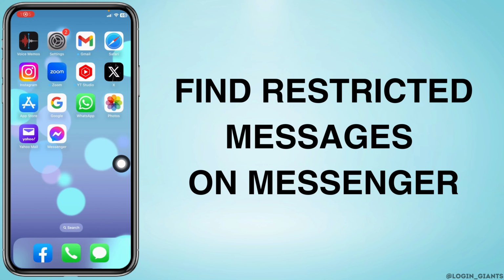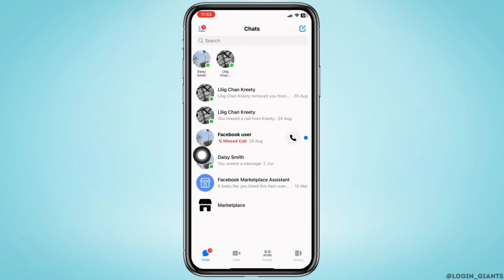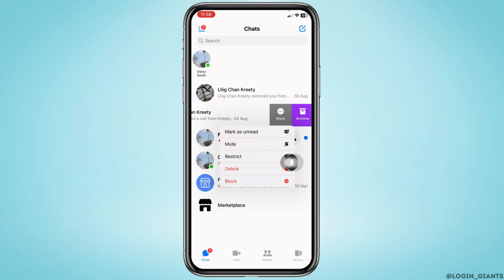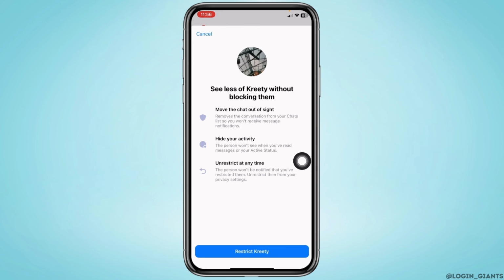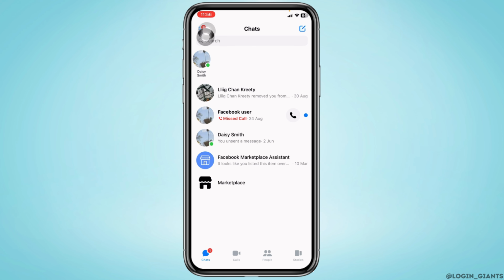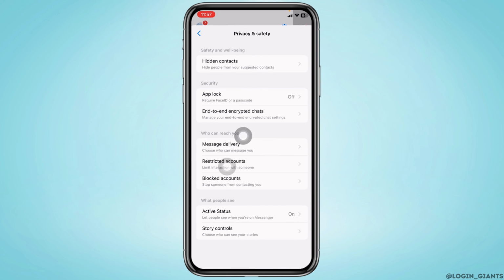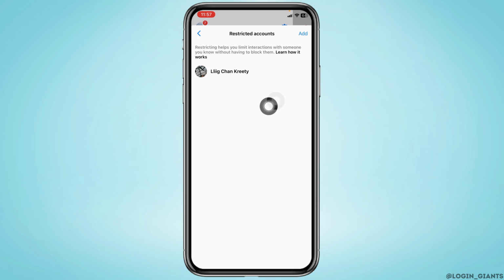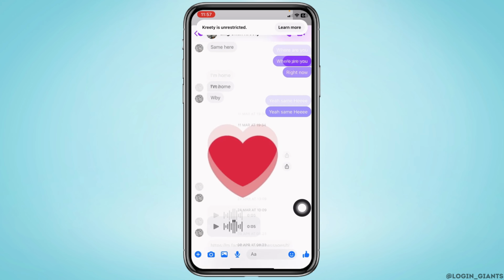How to Find Restricted Messages | Restrict or Unrestrict Someone on Facebook Messenger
📩 Curious about those restricted messages in your Facebook Messenger? Learn how to find and manage them with this step-by-step guide!

🤐 Discover how to restrict and unrestrict someone on Facebook Messenger, ensuring you have control over who can send you messages and access your messages requests.

📌 In this tutorial:
0:00 - Introduction
0:05 - How to Find Restricted Messages on Facebook Messenger
1:30 - How to Restrict or Unrestrict Someone on Facebook Messenger

Stay in control of your Messenger experience and keep unwanted messages at bay with these simple tips!